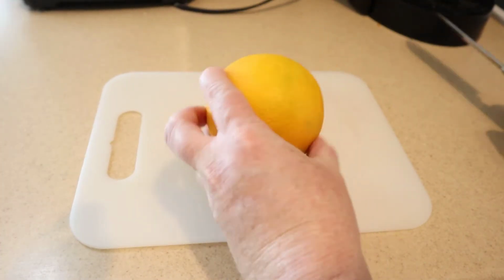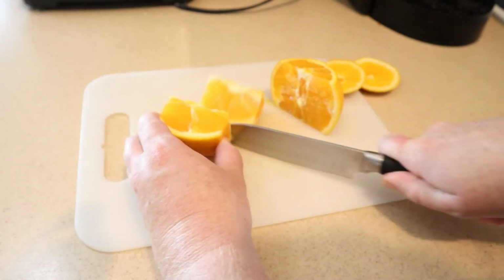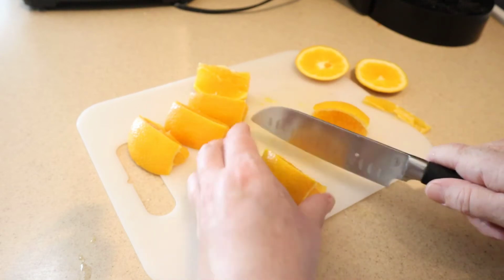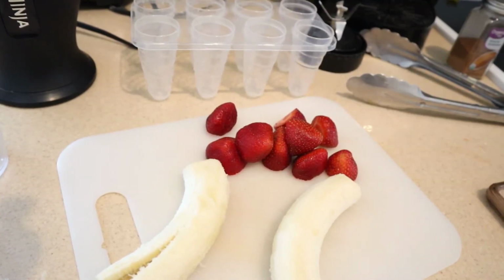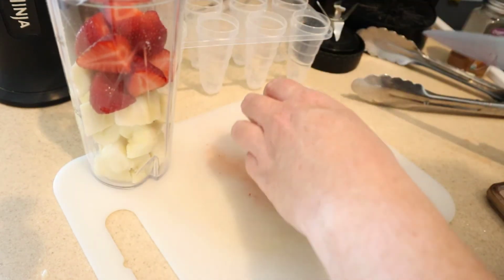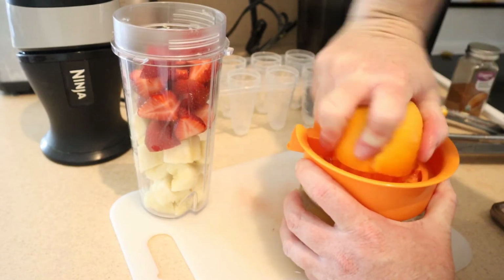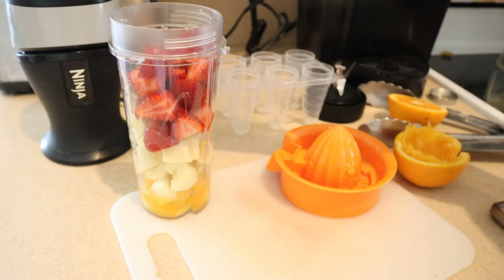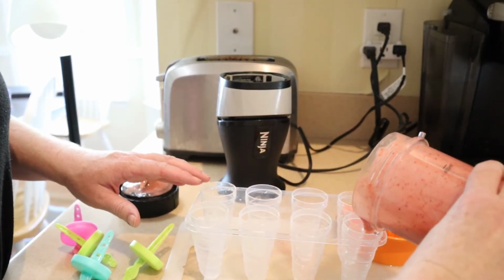TEETHING REMEDIES FOR BABIES||TODDLERS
In this video I will share with you some teething remedies for babies and toddlers, that have worked for my daughter.  She tends to get multiple teeth in at a time, so I feel like I have some good tips on how to ease teething pain.  She really enjoys popsicles made with anti inflammatory fruits and vegetables along with anti inflammatory spices.  When we are traveling in the car I make sure to bring along items such as teething toys, and teething rings.